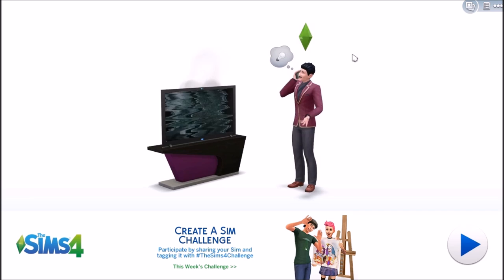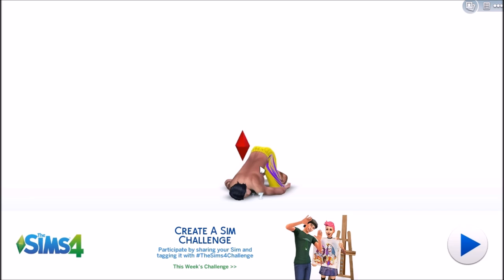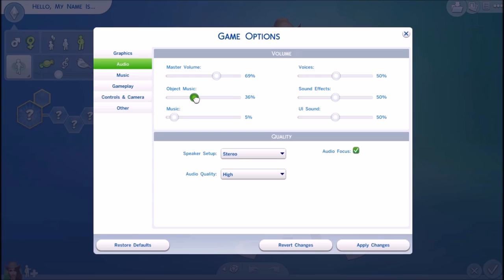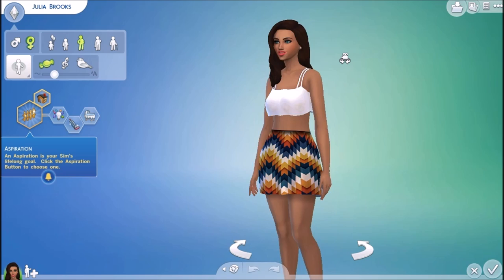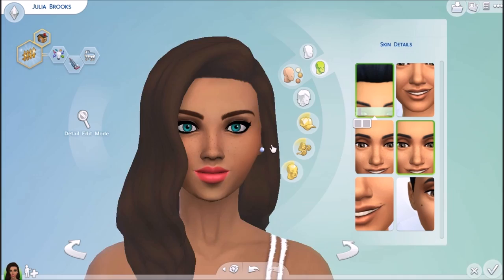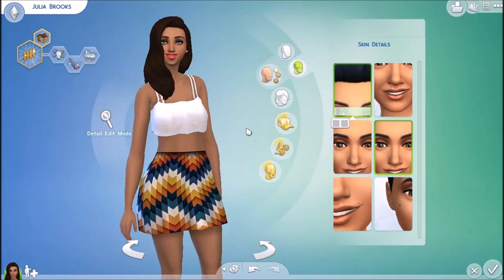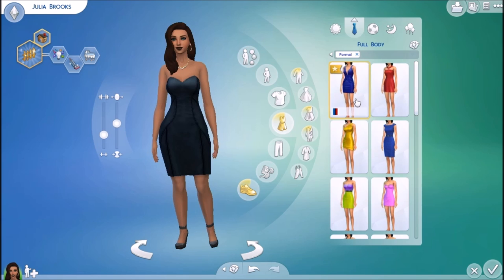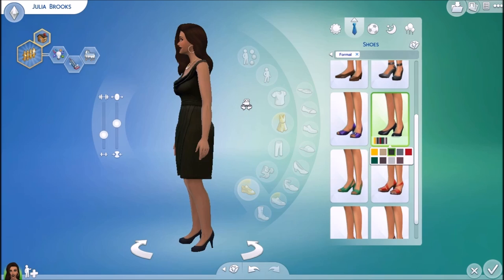Let's Play: The Sims 4 (Part 1) - Welcome To Oasis Springs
☆☆☆☆Links☆☆☆☆